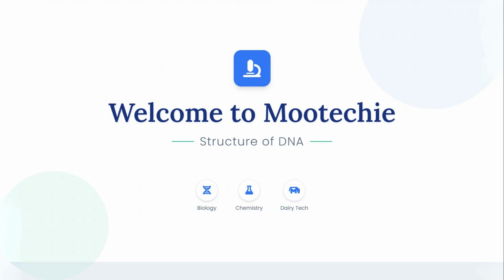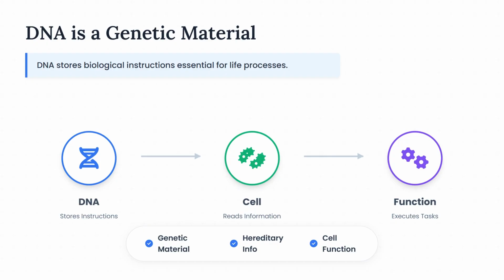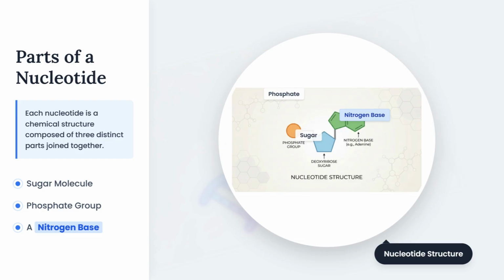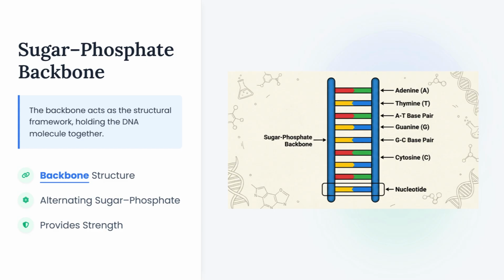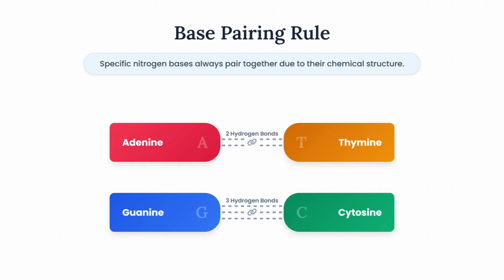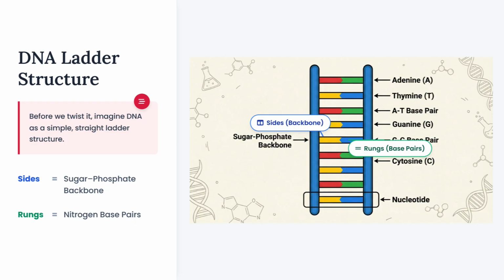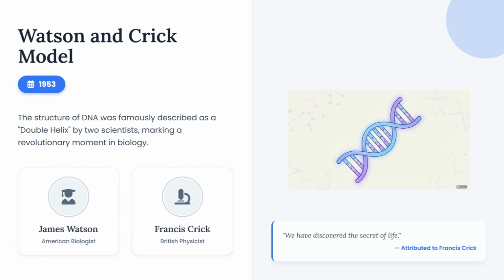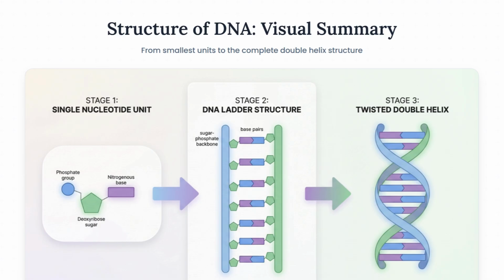Structure of DNA Explained Step-by-Step | Double Helix Model | Mootechie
DNA is the fundamental molecule of life, carrying all hereditary information in living organisms. In this Mootechie session, we explain the Structure of DNA step by step in a clear, student-friendly manner. You will learn what DNA is, why it is called the genetic material, and how it stores and expresses biological information. The lesson covers nucleotides as building blocks, their three components—phosphate group, deoxyribose sugar, and nitrogen bases—and how they join to form the sugar-phosphate backbone. We clearly explain purines and pyrimidines, complementary base pairing (A–T, G–C), and hydrogen bonding. You will then visualize DNA as a ladder and understand how it twists into the famous double helix, proposed by Watson and Crick in 1953. Finally, we connect DNA structure to its importance in replication, stability, and life processes. Ideal for microbiology, genetics, life science students, and exam preparation.